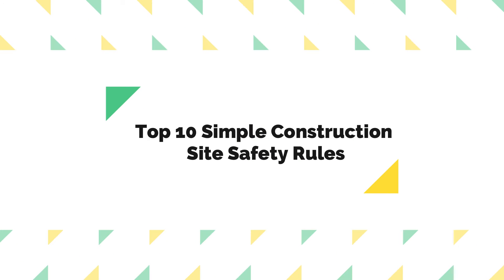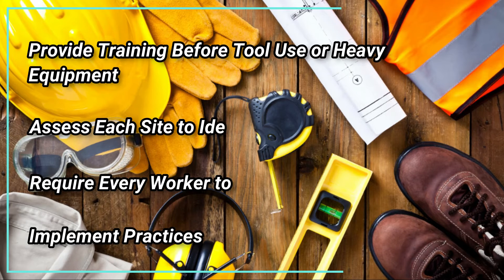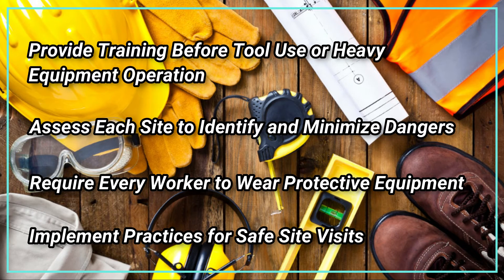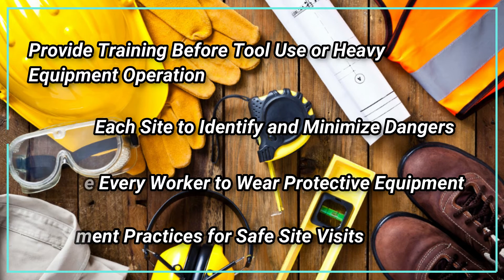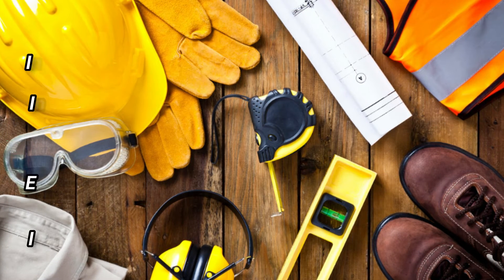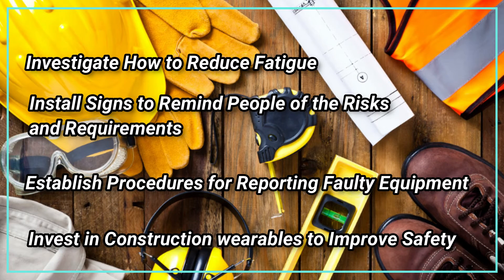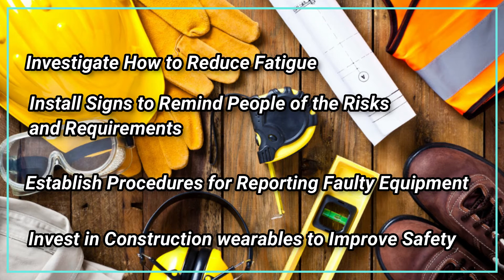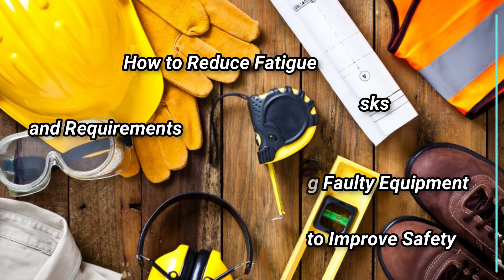Why Safety in Construction is Important?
Any safety technique relating to the construction industry or construction sites is referred to as construction safety. Construction safety attempts to confirm that a construction site does not provide an immediate threat to the general public or construction employees, as well as ensuring that the finished product meets mandated safety requirements.

Why GCELAB.COM ?

24 X 7
 Online Access & Data Security
 Email Notification
 Resume Builder